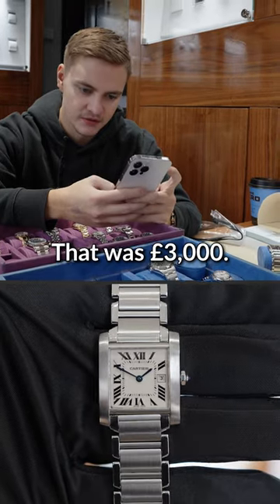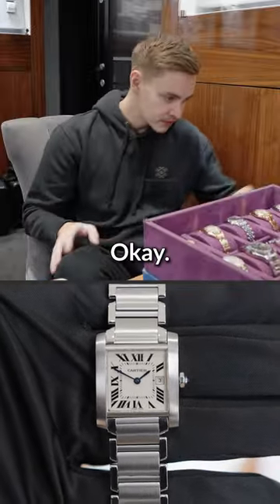Ladies Patek Philippe or Cartier?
Josh serves a lady looking for her birthday present.